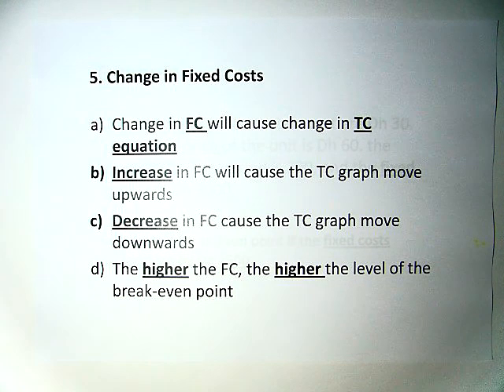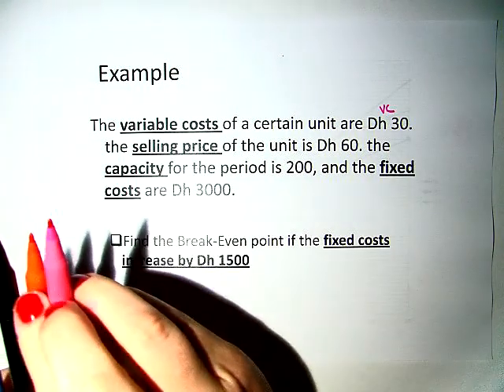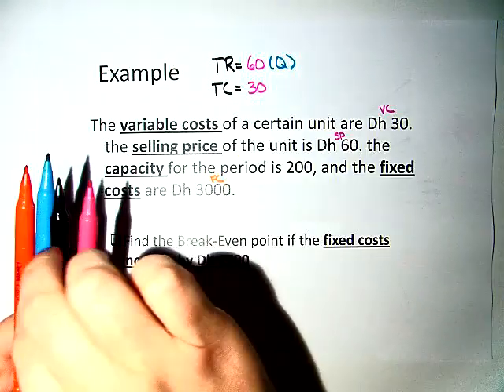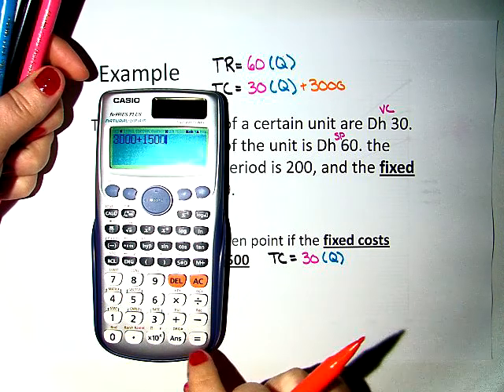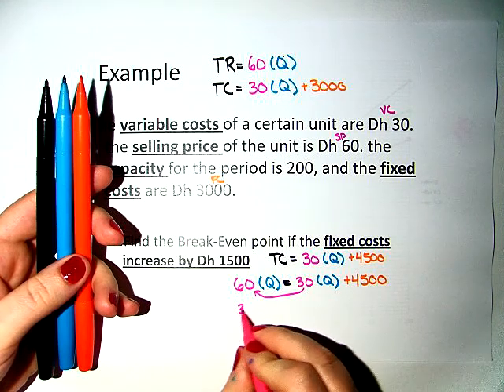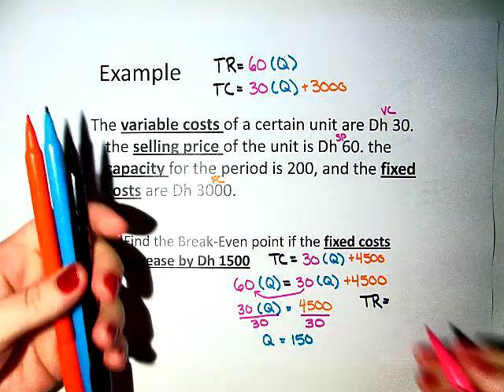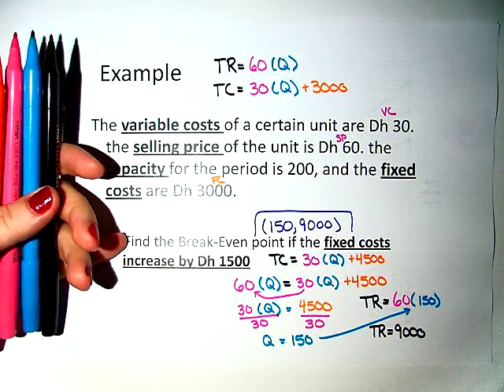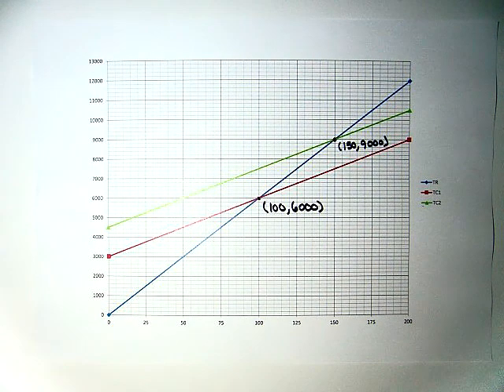Change in Fixed Costs